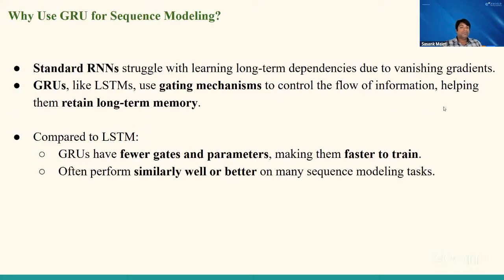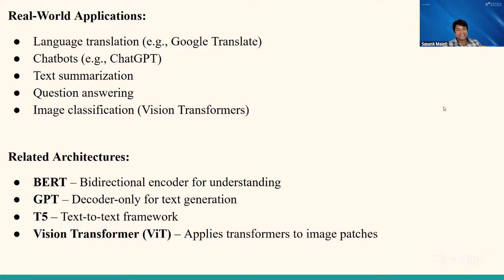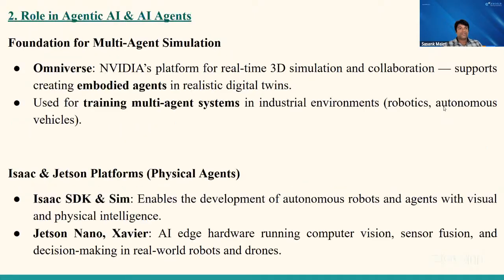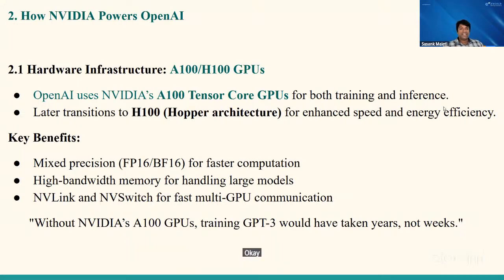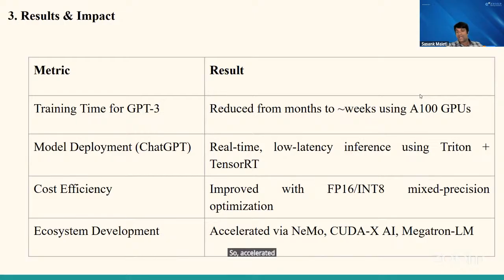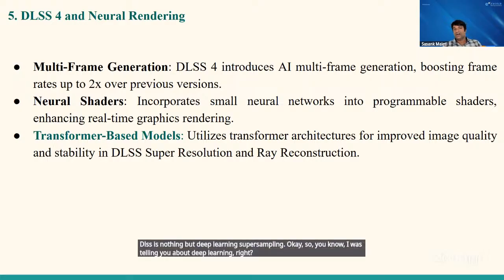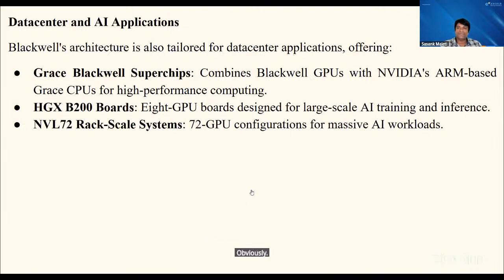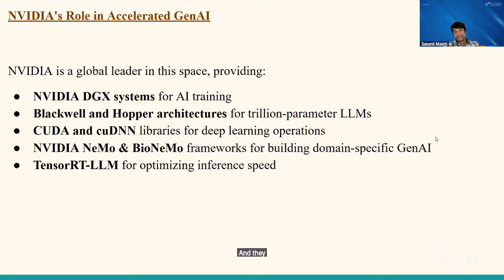SDP on GEN AI and AGENTIC AI Day 15